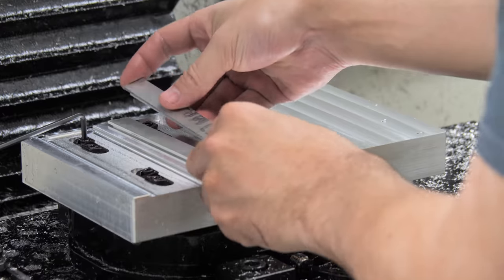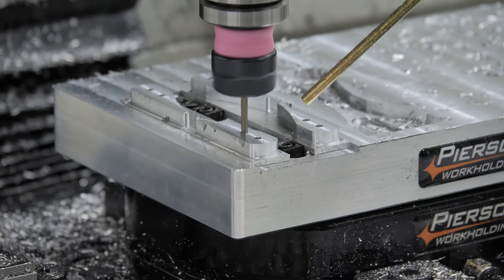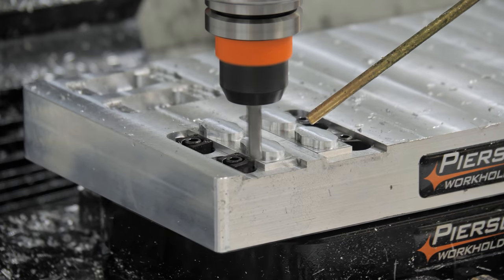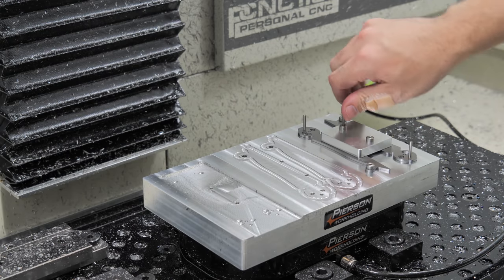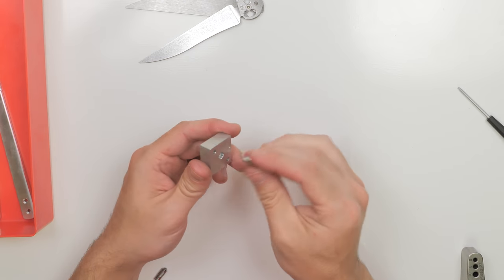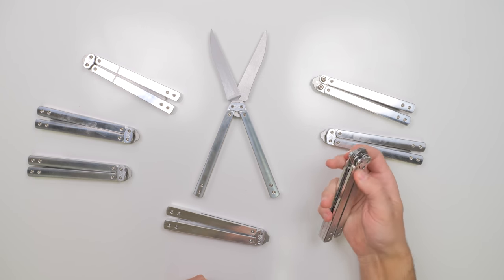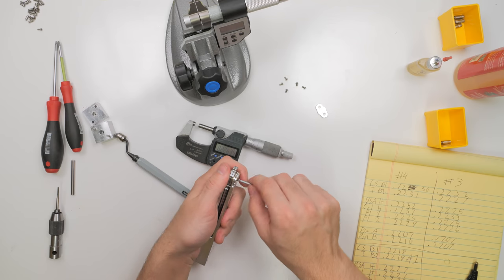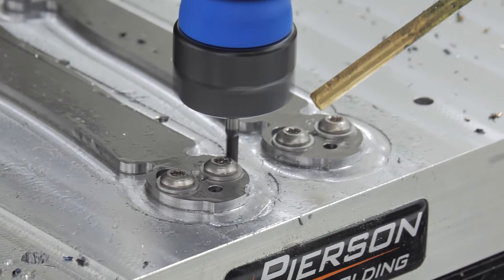Tiny Details, Big Improvements. Baliscissors Ep 26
In this video I run through a bunch of things I've learned and improvements I've made.

Editing me and Chuck Cascio.